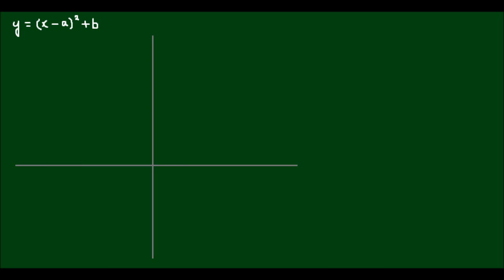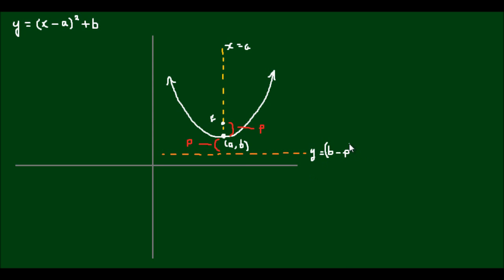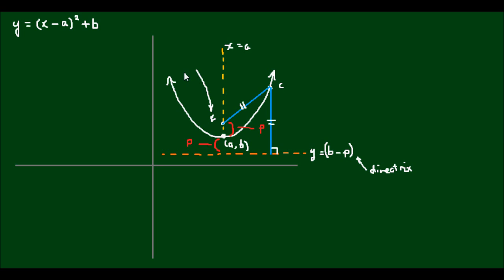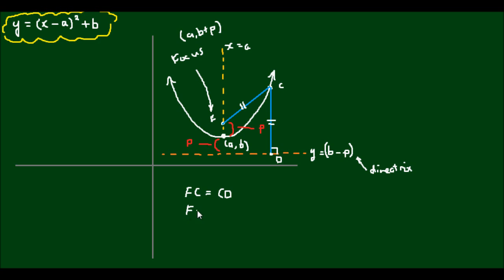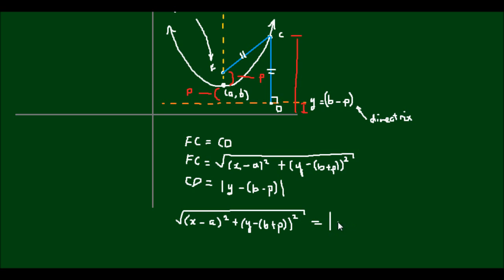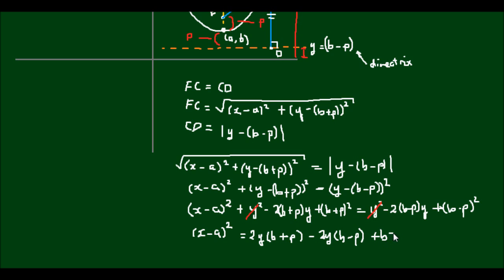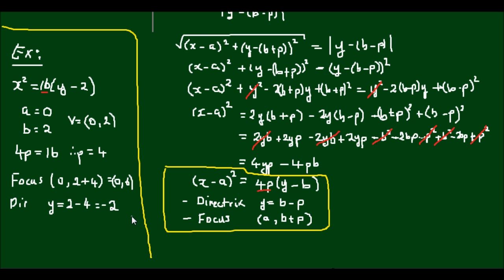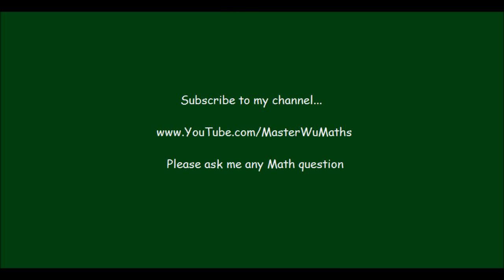Conical Form of Parabolas - What is the Focus and Directrix?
In this video, I demonstrate how to get a parabola from vertex form into conical form by defining its focus and directrix. Every point on the curve of the parabola is equal in distance from the focus point and an imaginary line called the directrix.